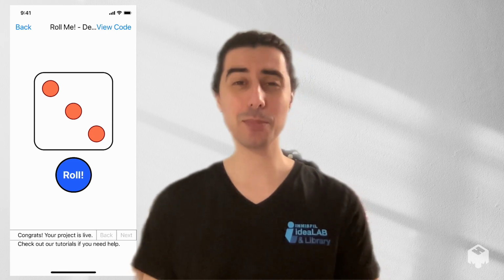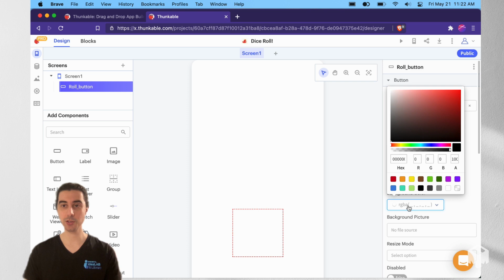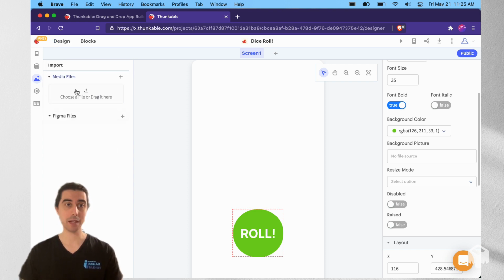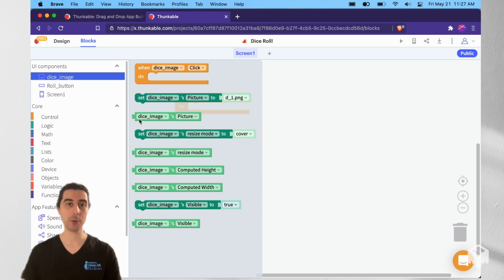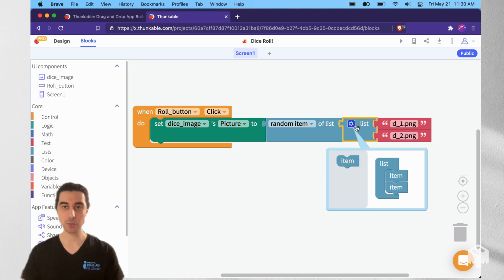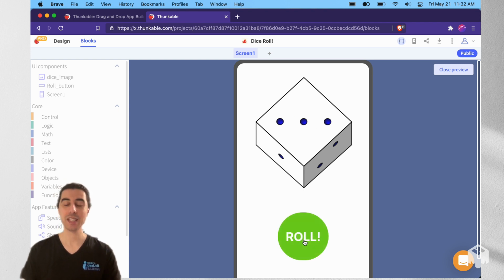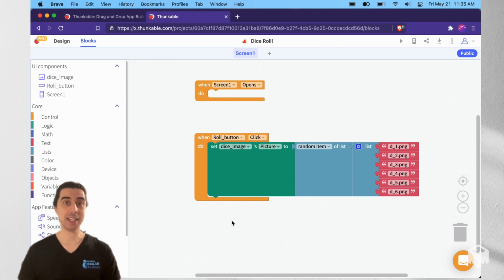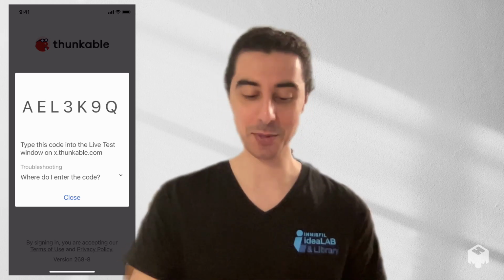Make a Code Monday: Build a Dice Roll App with Thunkable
Get creative and learn to code at home! Join Library programmer, Max, and follow along with these step by step coding tutorials. This week we will build a dice roll app for your smartphone! Head to thunkable.com and follow along by making your own app!

The dice images used were created by Christophe Dang Ngoc Chan